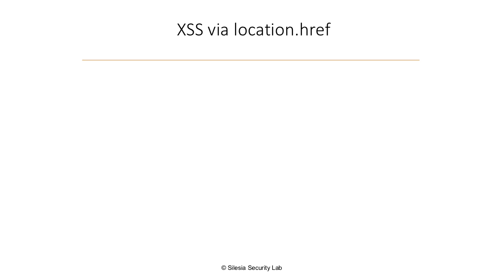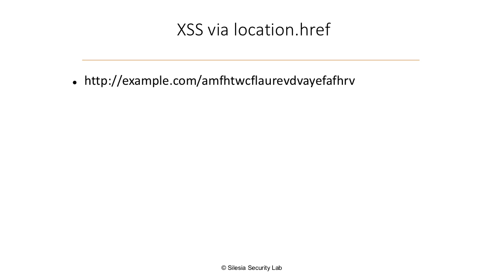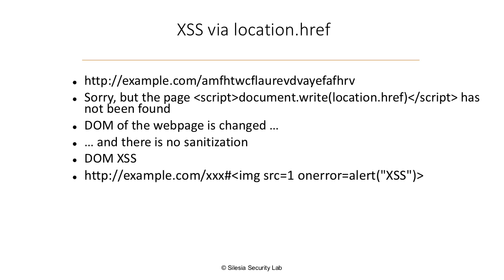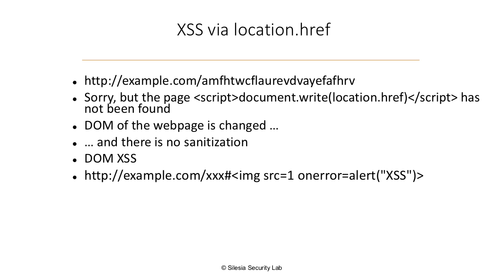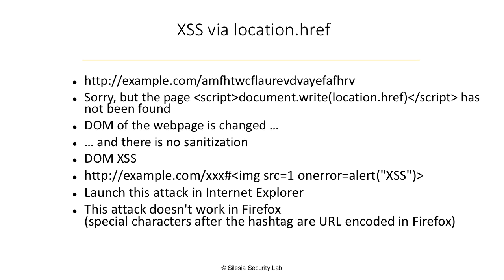04 XSS via Location.href - Overview